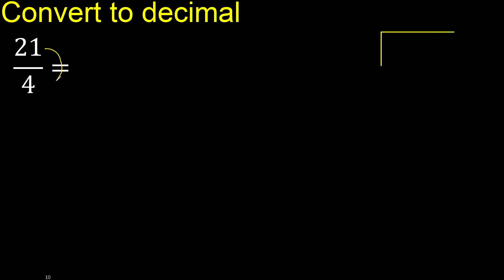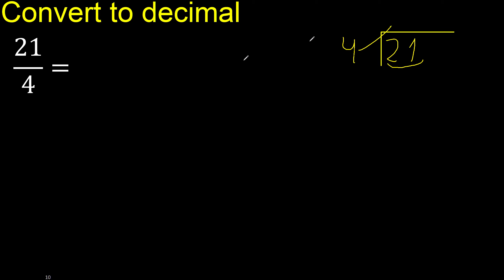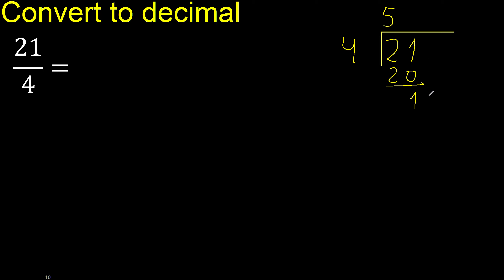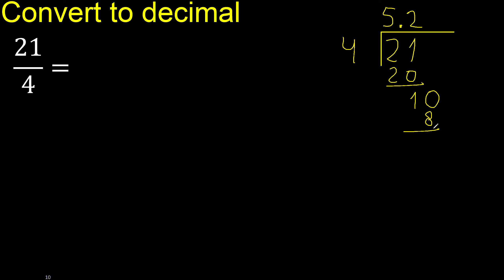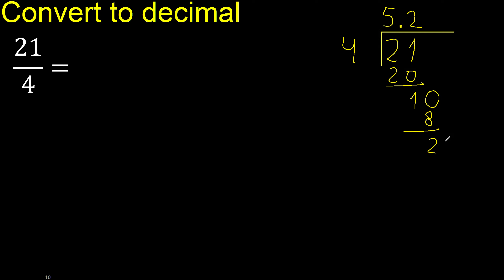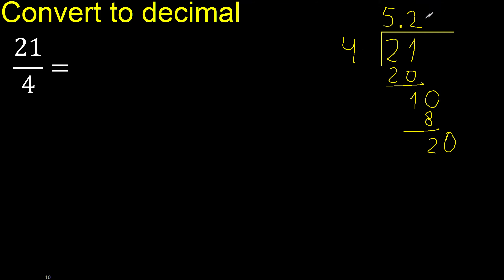Convert 21/4 to decimal . How To Convert Decimals to Fractions